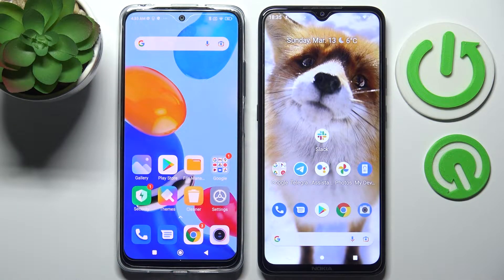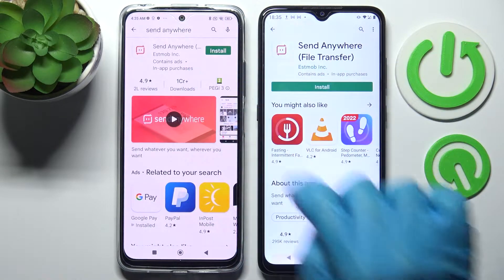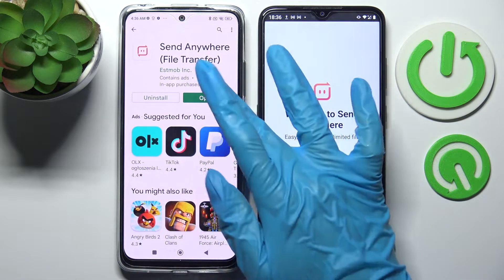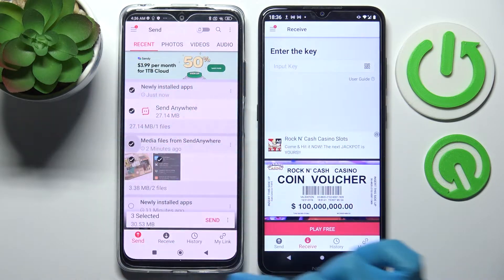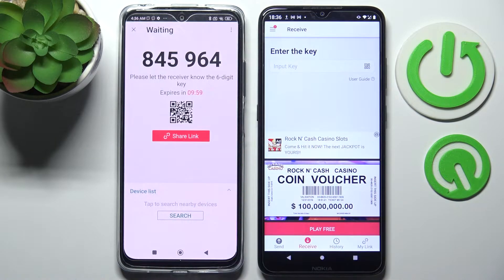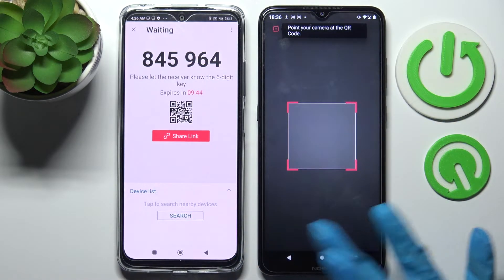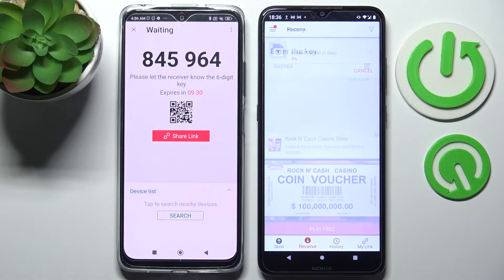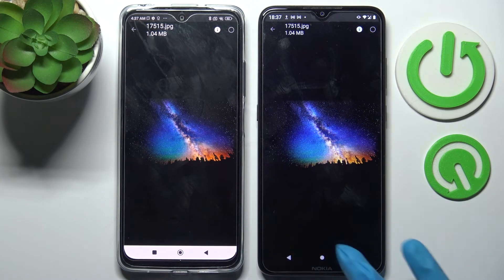How to Transfer Files from REDMI Note 11 to an Android Device - Send Anywhere App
Learn more about the REDMI Note 11:
In this video tutorial, we will demonstrate how you can use a free app called Send Anywhere in order to send files between REDMI Note 11 smartphone and another Android device. Thereby, we are gladly inviting you to view this video.

How to send files from REDMI Note 11 via Send Anywhere app? How to use the Send Anywhere application on the REDMI Note 11? How to transfer files to an Android phone through Send Anywhere app?